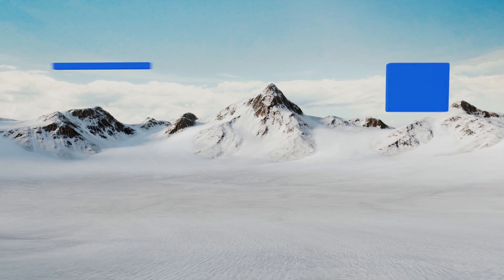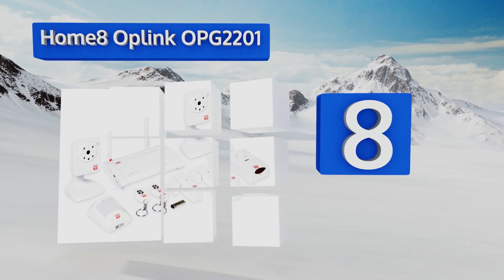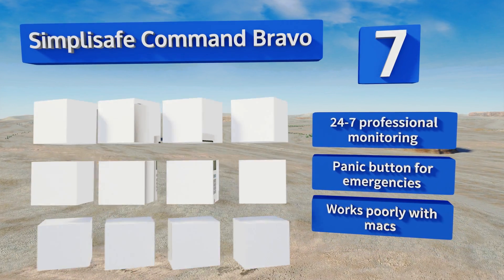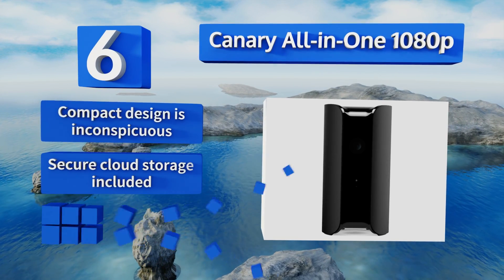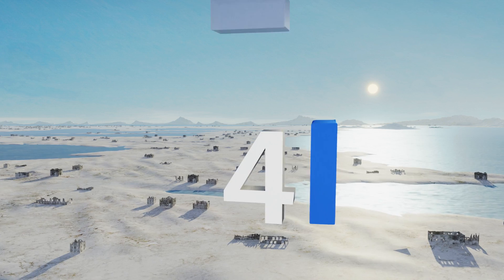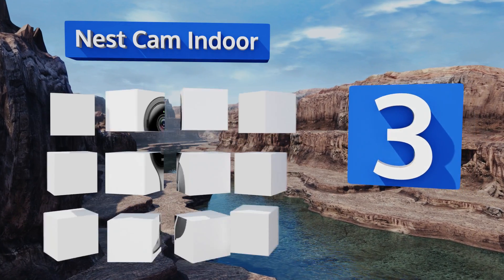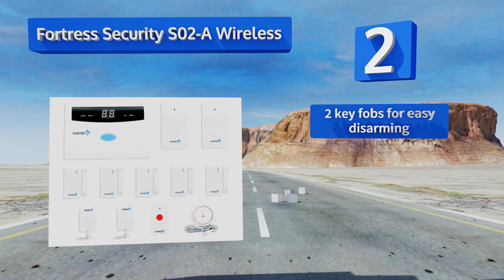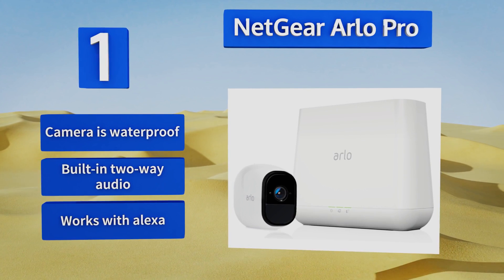9 Best DIY Alarm Systems 2018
Our complete review, including our selection for the year's best diy alarm system, is exclusively available on Ezvid Wiki.

Diy alarm systems included in this wiki include the doberman security se-0157, sabre wireless burglar, nest cam indoor, netgear arlo pro, simplisafe command bravo, canary all-in-one 1080p, home8 oplink opg2201, fortress security s02-a wireless, and skylink sc-1000w complete.